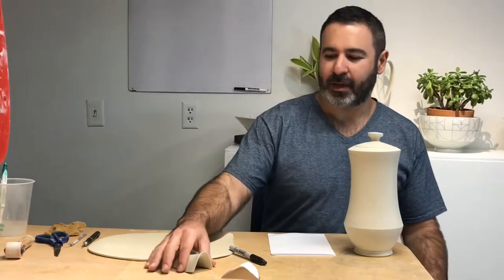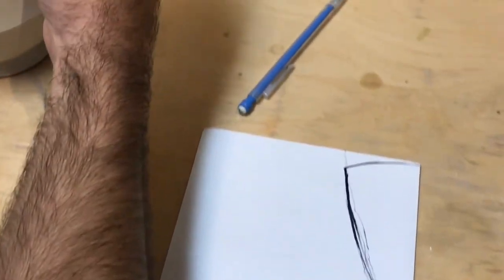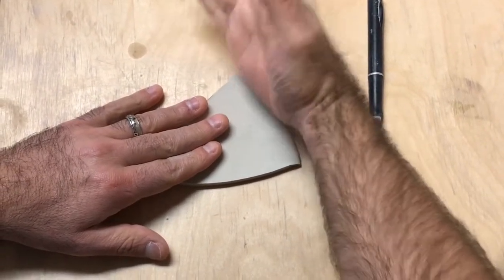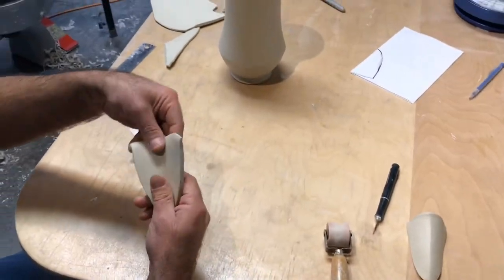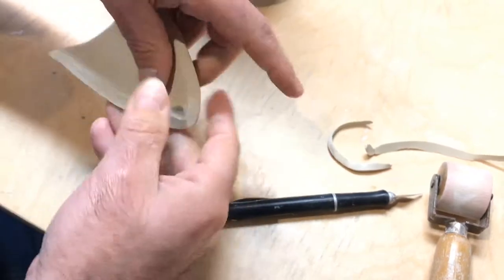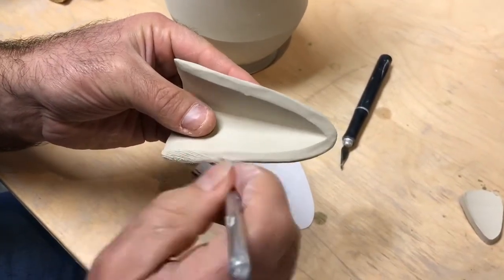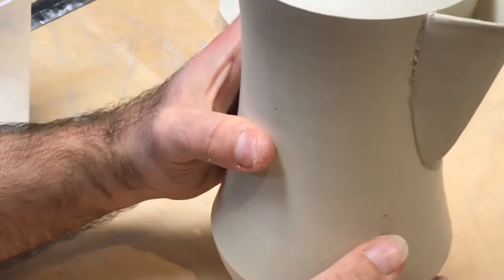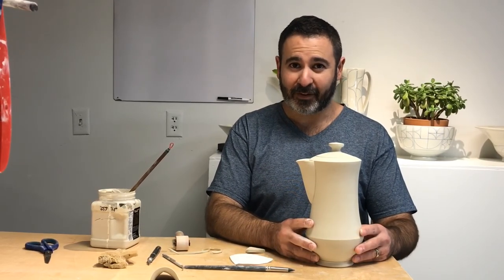Pottery Handbuilding Demonstration: Learn To Make A Slab Built Coffee Pot Spout Using A Template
In this instructional pottery video I will demonstrate how to use a template to make a slab built spout that fits the form of this wheel thrown coffee pot. I will also take you through the process of  attaching the spout to the coffee pot.

Hi there! You can also find me @spectorstudiosporcelain on IG. For the rest of this series (throwing and trimming the lid and the body, spout template and handle making) as well as more detailed instructional videos on all aspects of pottery making and decorating, join my Patreon!